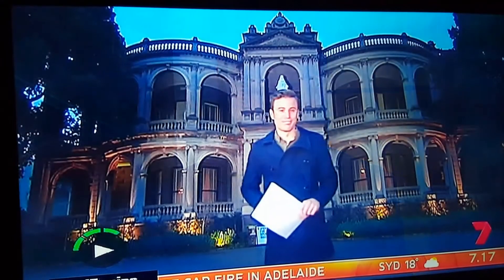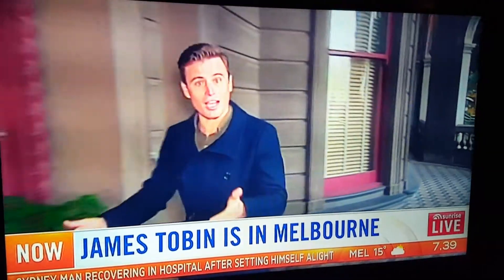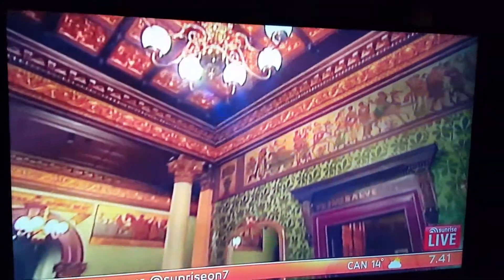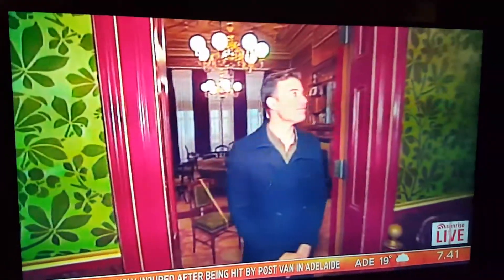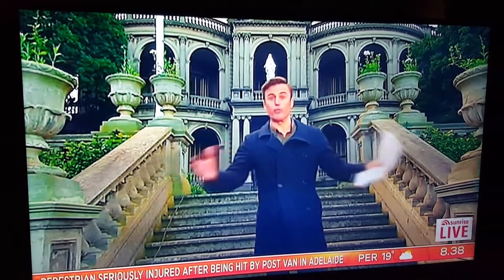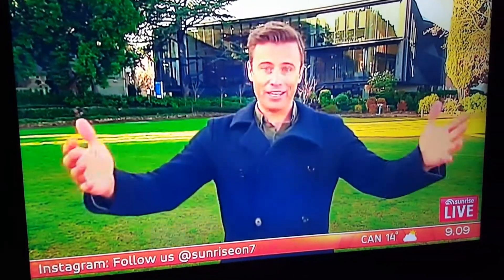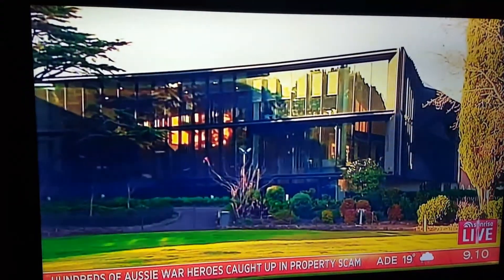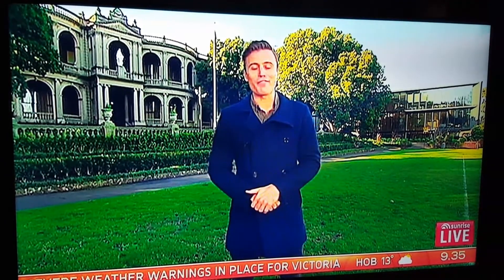Open House Melbourne at Mandeville Hall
Mandeville Hall showcased on Sunrise Chanel 7 with weather presenter James Tobin